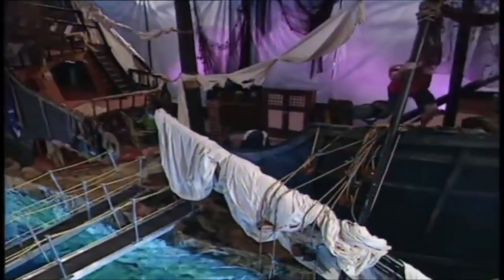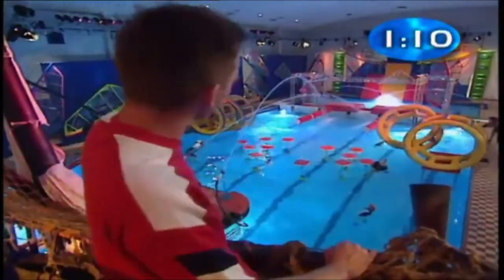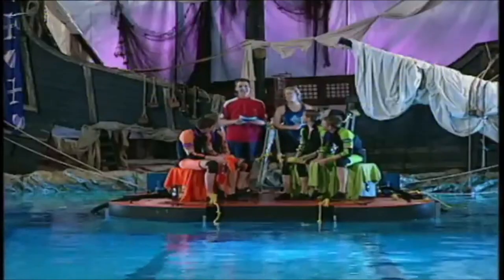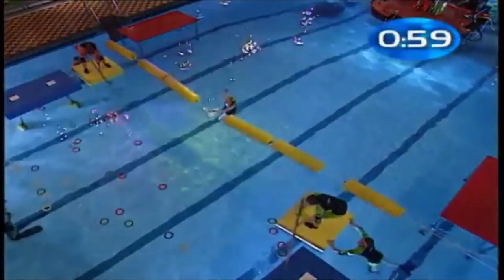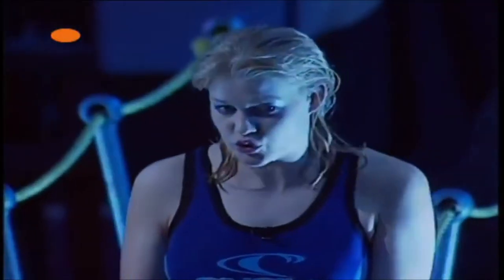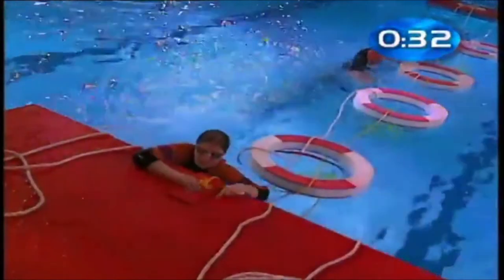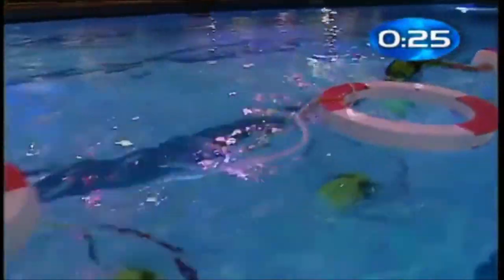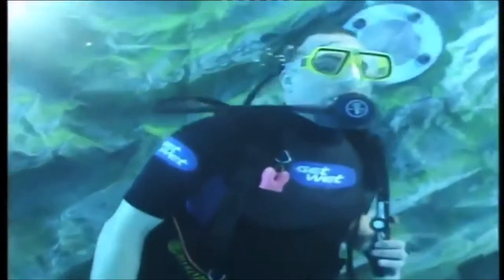Get Wet (S02E07) - 7th August 1998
The biggest and wettest game show in Scotland. Four determined swimmers take the plunge with the chance of winning themselves some big prizes. In this episode, the Carlisle Crocodiles take on the Inverleith Invaders.

Presented by Simeon Courtie and Elaine Hill. Made by Scottish Television and originally broadcast on CITV between 1997-8.

TFN owns none of the content in this video that is not TFN related.